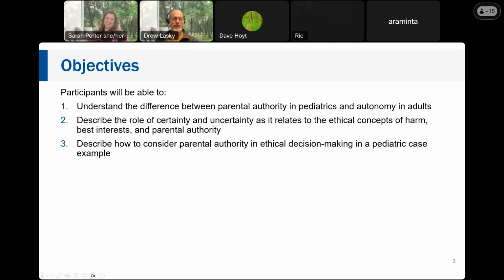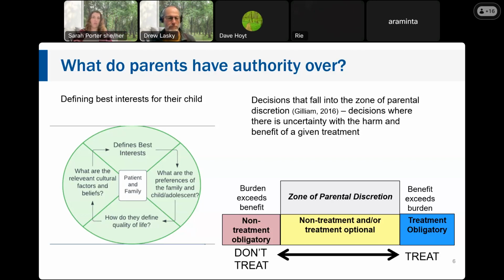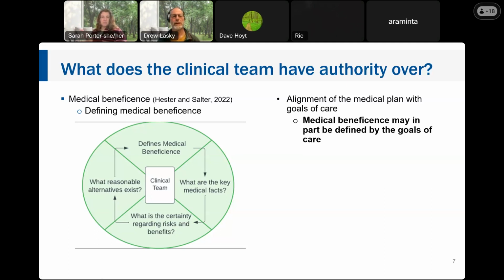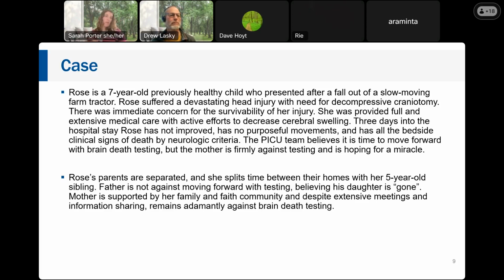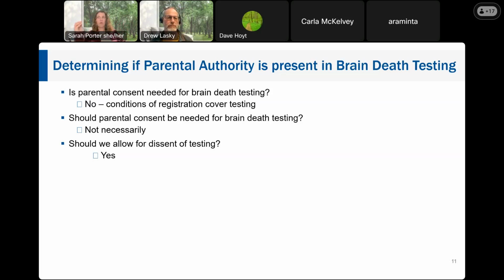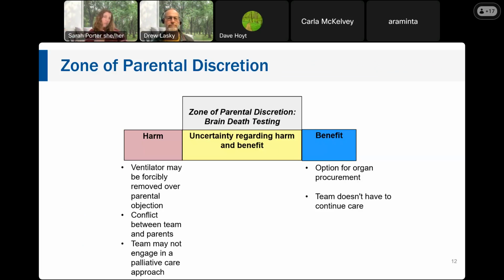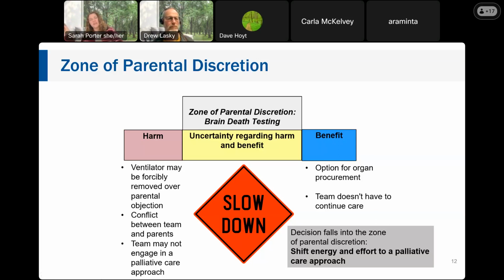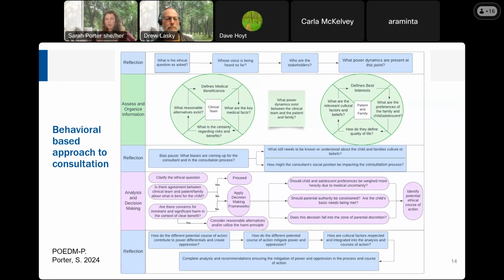Kinsman 2024 Breakout Session: Considerations of Parental Authority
Considerations of Parental Authority and Decision-Making in Pediatric Ethics
Speakers: Sarah Porter, MSW, Legacy Health Systems & Andrew Lasky, MD, Legacy Health Systems
Video highlights:
1. Understand the difference between parental authority in pediatrics and autonomy in adults
2. Describe the role of certainty and uncertainty as it relates to the ethical concepts of harm, best interests, and parental authority
3. Describe how to consider parental authority in ethical decision-making in a pediatric case example
Speaker details:
Sarah Porter received her master’s in social work in 2001 from the University of Michigan. Her practice experience is concentrated in pediatric medical settings, specifically pediatric hematology/oncology and pediatric palliative care. She has worked in a variety of integrated health settings and has taught clinical social work and ethics at Portland State University. She has been an ethics consultant on the adolescent and pediatrics consult service for Legacy Health since 2014. She now works as a social work manager for care management at Legacy Health. She is the co-chair of Legacy’s Ethics Education subcommittee and a member of Legacy’s Senior ethics advisory council. Her current academic interests include creating a tool that incorporates consideration of power and oppression in the pediatric ethics consultation process.
Drew Lasky, MD received his BA in psychology from the University of Michigan in 1984 and his MD from University of Illinois in 1990.  He did his residency and fellowship in pediatrics and pediatric rheumatology at Indiana University's Riley Children's Hospital finishing his training in 1993 and 1996 respectively.
His interest in ethics began when he joined the hospital ethics committee at Children's Mercy Hospital in Kansas City Missouri in 2002.  In 2003 he became the Vice-chair of the committee and in 2004 he became the chairman and remained in that position until 2010.  Throughout his time as an ethics committee member, he provided support to the organization as an ethics consultant. In 2014 Drew helped to develop the pediatric ethics consult service for Randall Children's Hospital at Legacy Health in Portland Oregon.  Since its inception, he has led the consult service as the team lead and lead consultant.